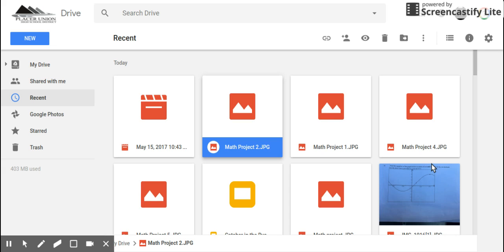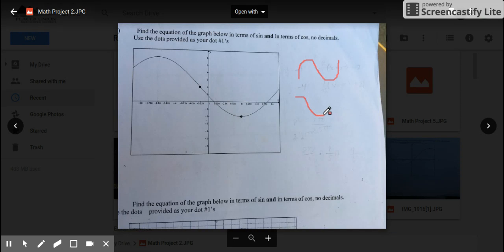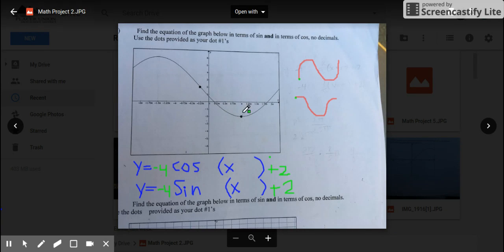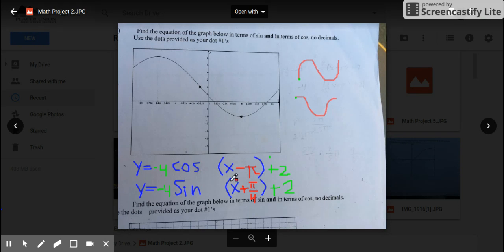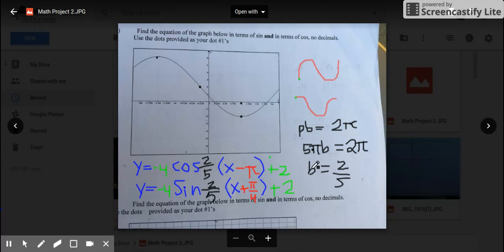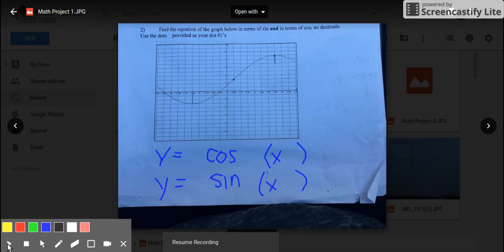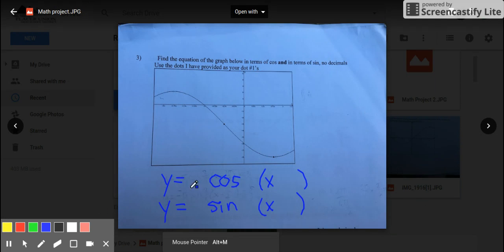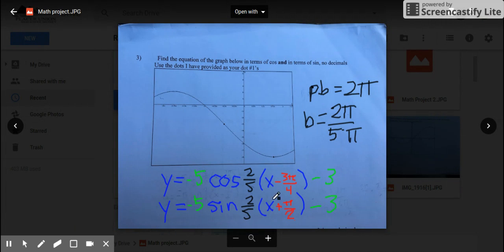May 15, 2017 11 18 PM 4